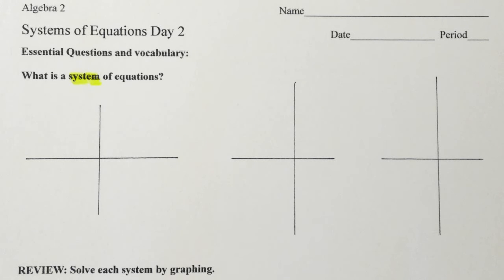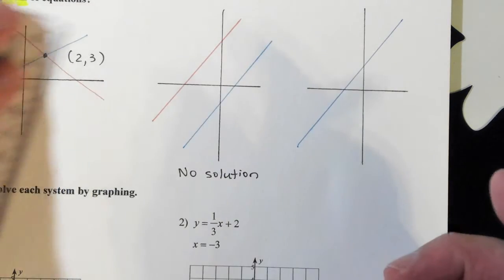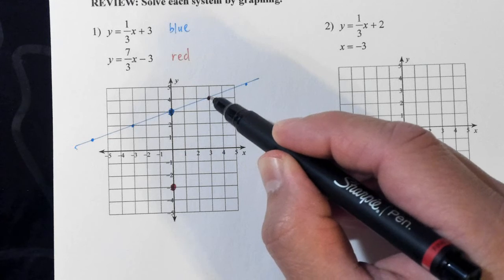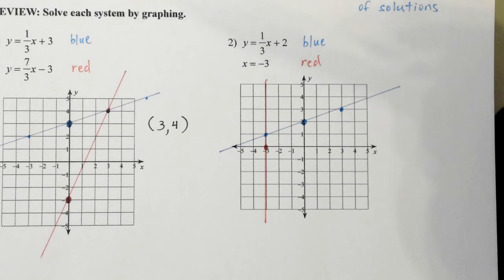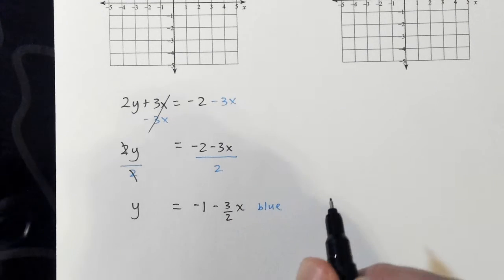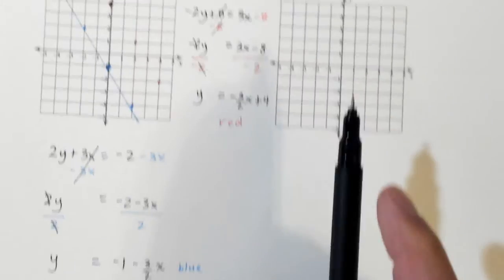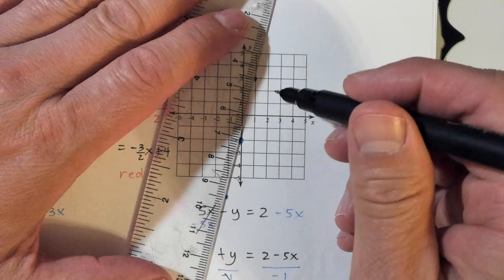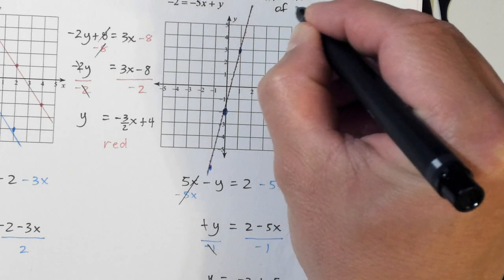Systems of Equations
Two special cases: no solution or an infinite number of solutions